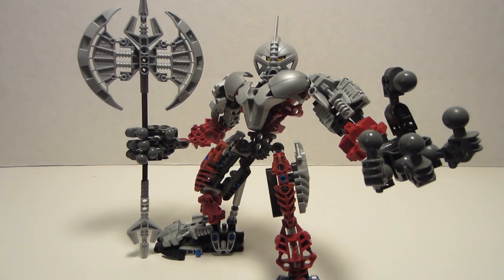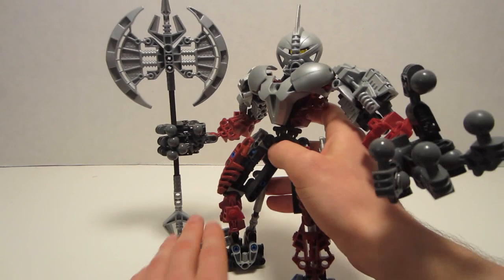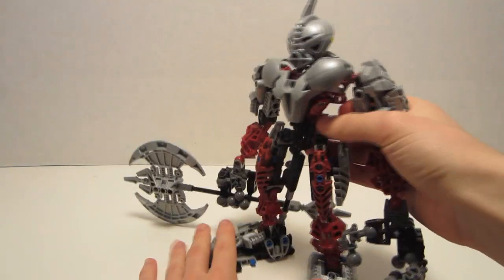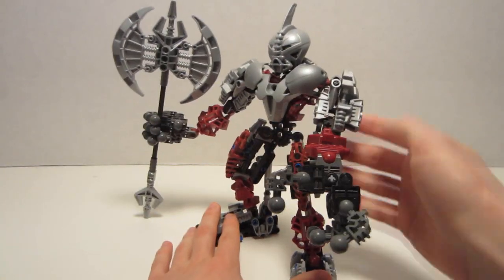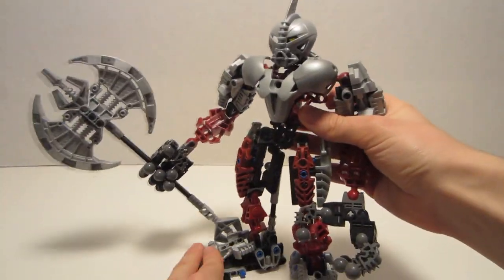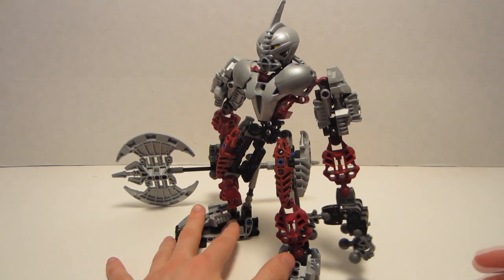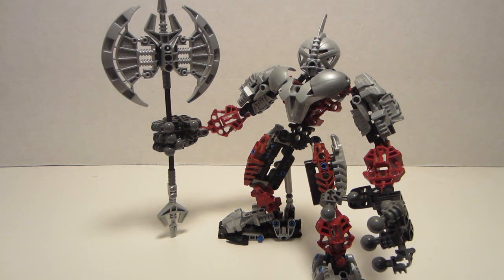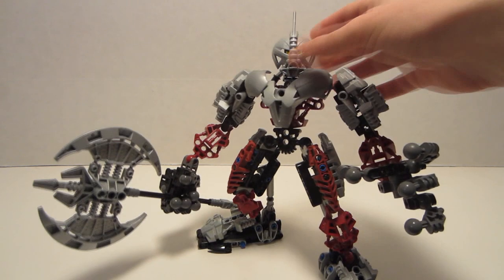Eljay's Recap Review: 8733 Axonn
This week, Eljay reviews the beefy lumberjack himself - Axonn!